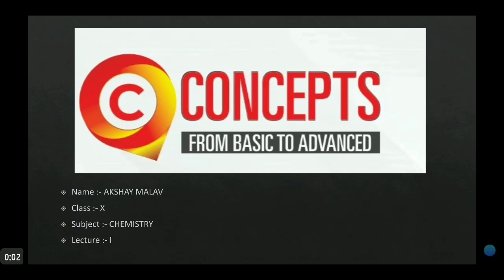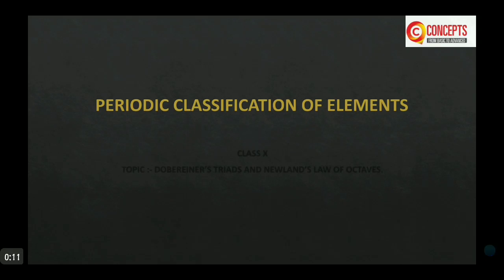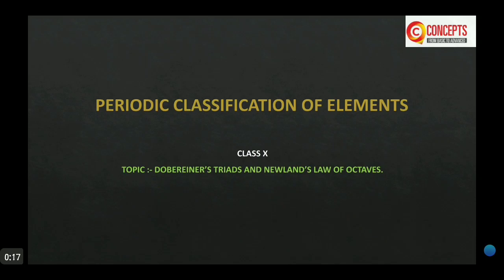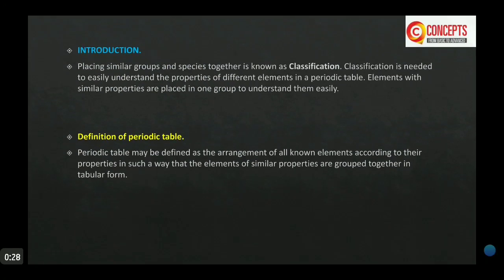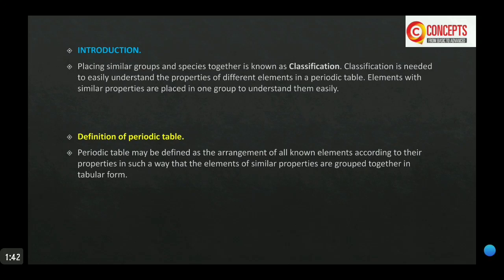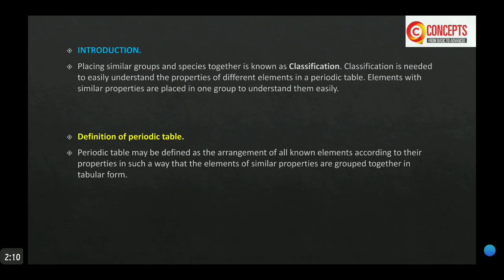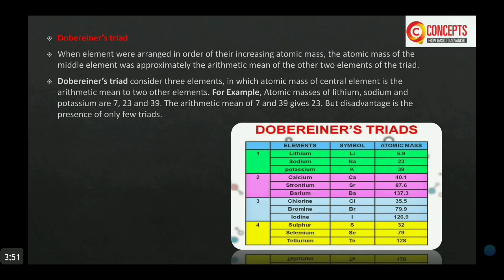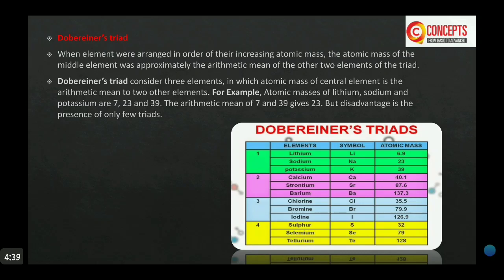PERIODIC CLASSIFICATION OF ELEMENTS PART 1 CLASS 10TH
Dobereiner's triads and newland's law of octaves , definition of periodic table